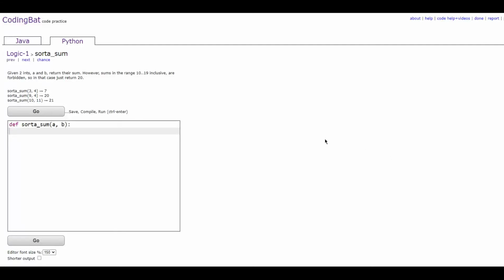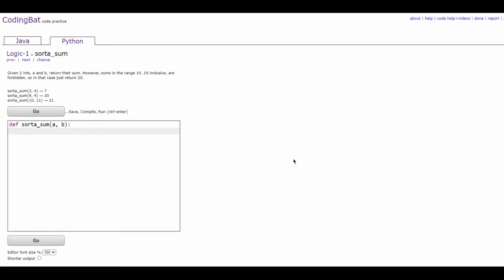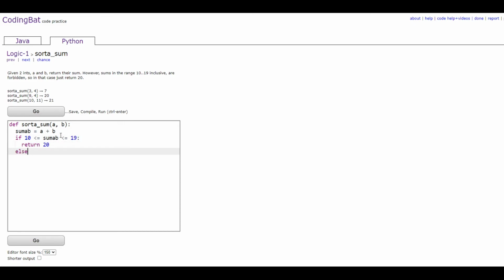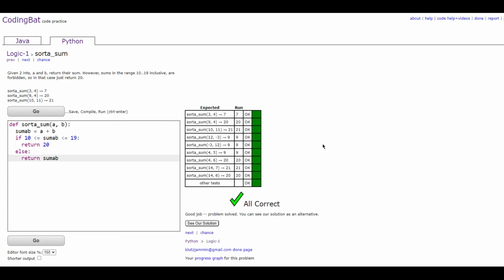Logic-1 (sorta_sum) Python Tutorial || codingbat.com